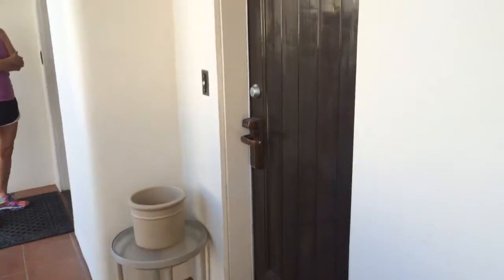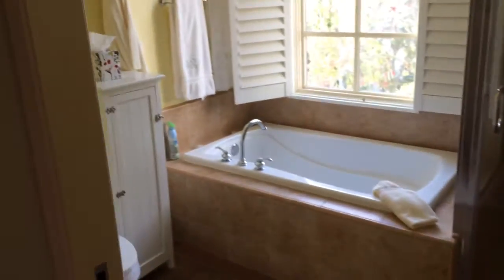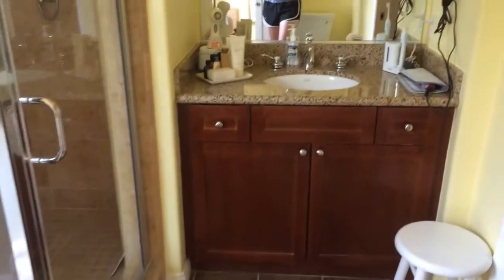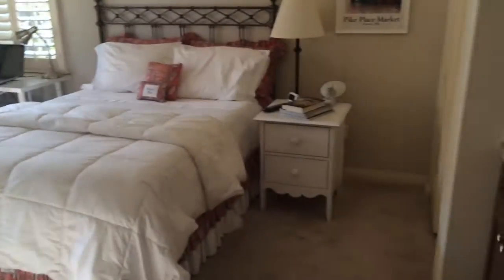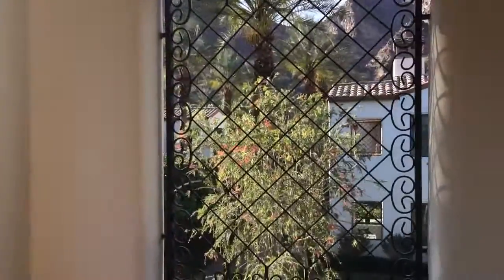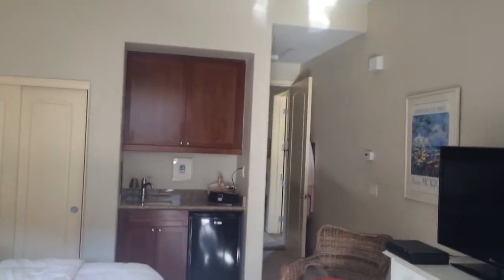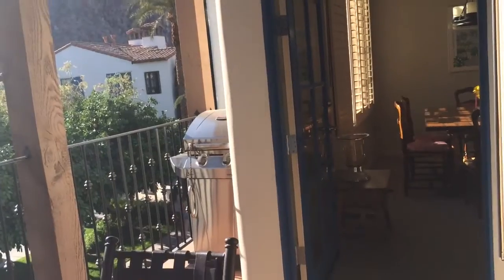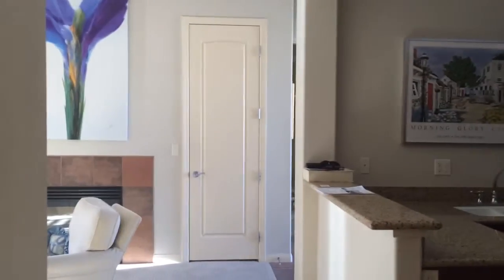Legacy Villas video one